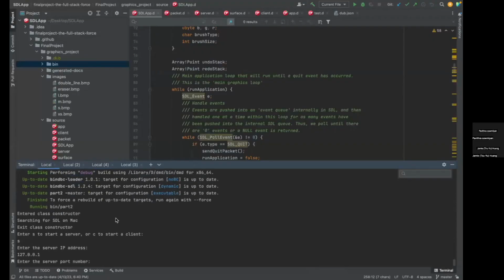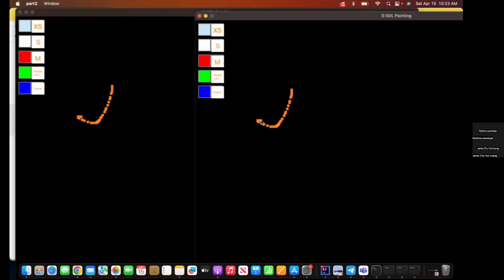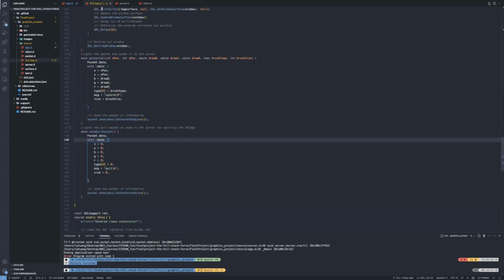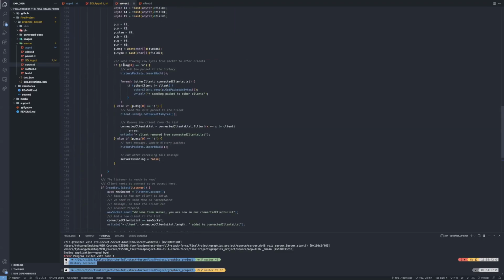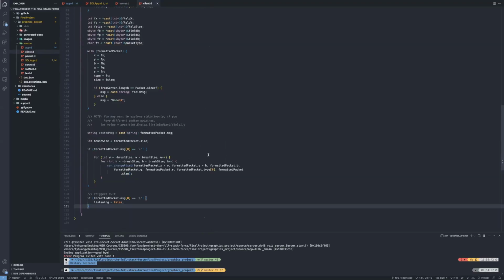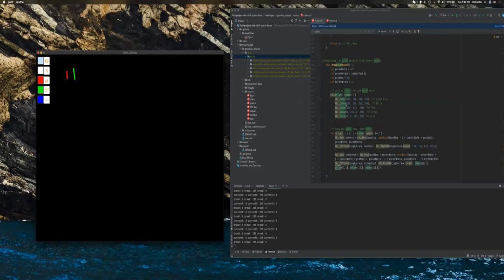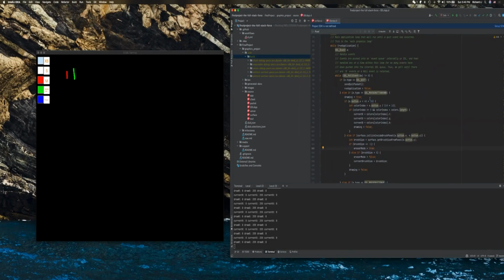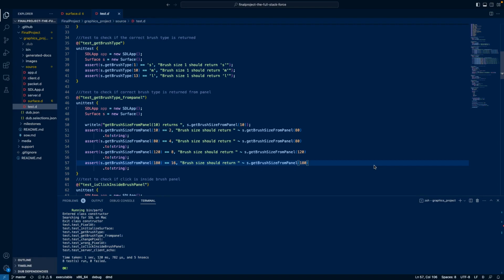Final Project FSE CS5500 - Collaborative Paint application || The full stack force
Demo video for our CS5500 Collaborative paint application